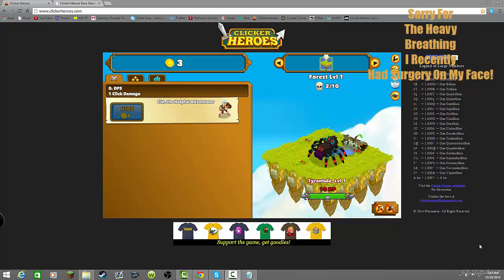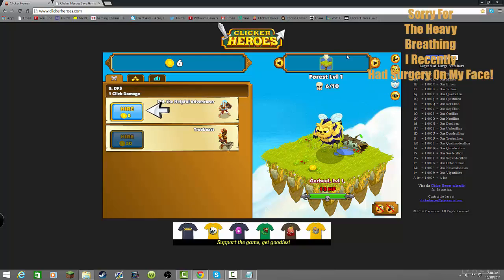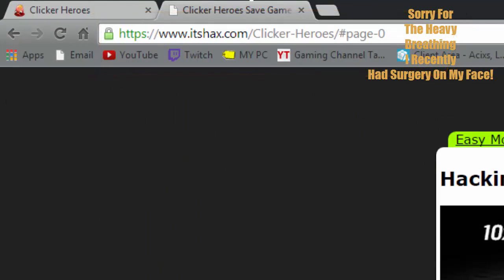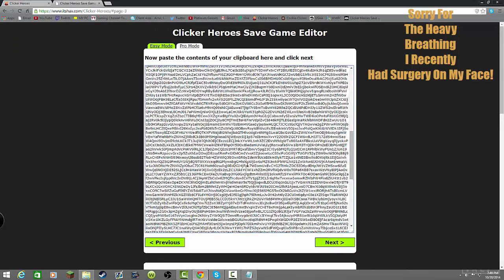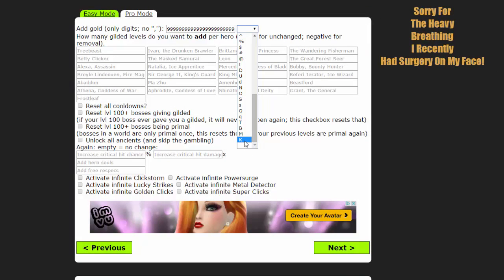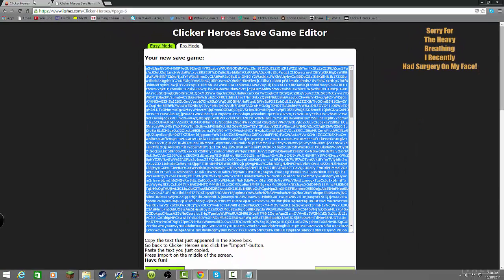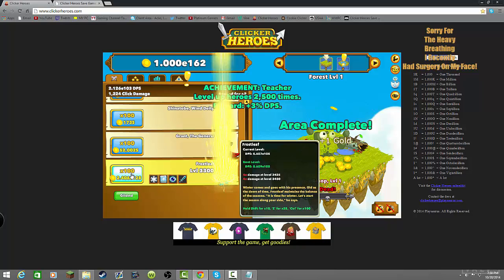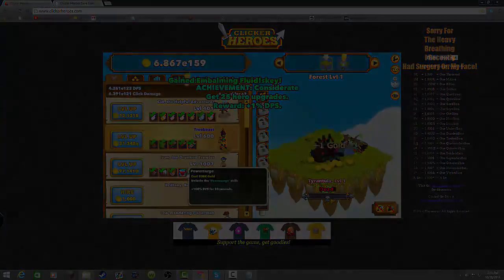Tutorial- How To Hack Clicker Heroes!